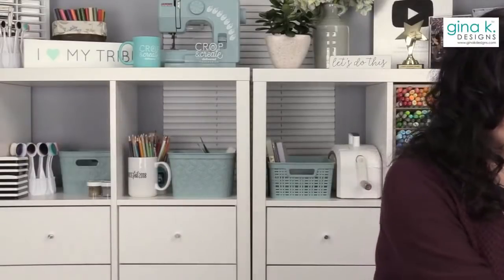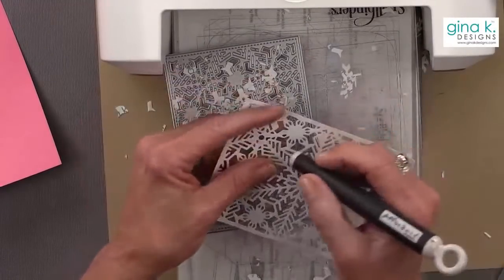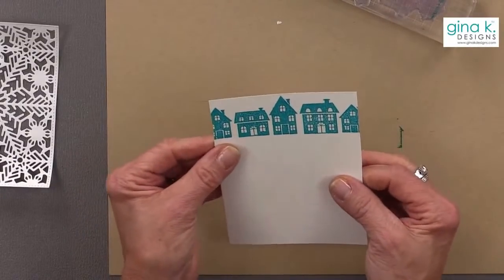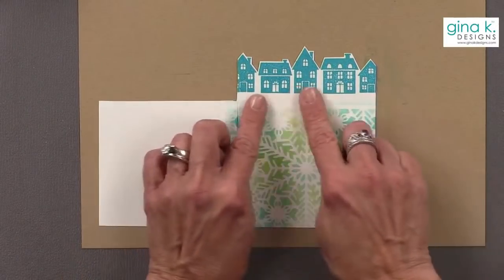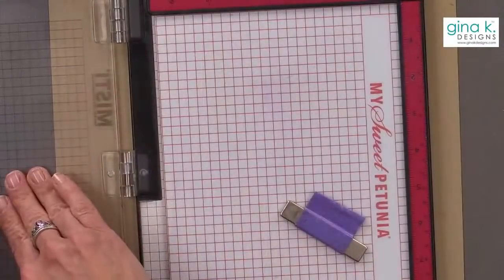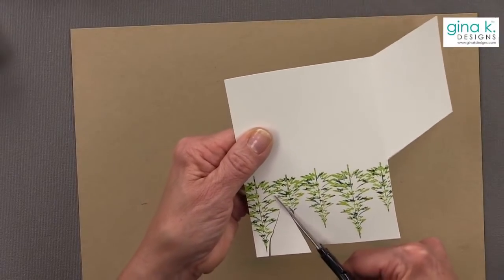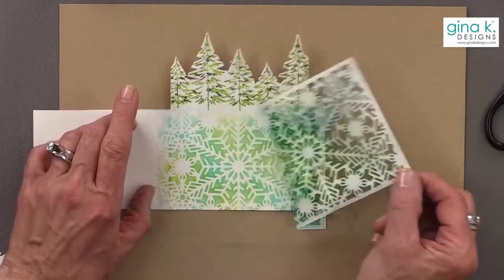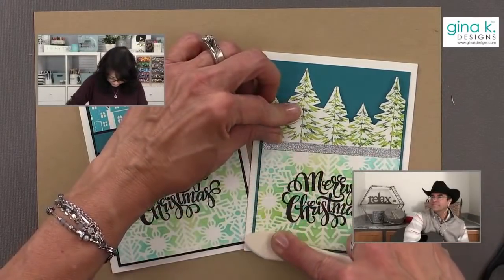Decorative Topper Holiday Cards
Today, I made two holiday topper cards and there are two ways to open each card! Place a gift card in the front smaller opening and write your greeting in the traditional space. These cards and fun to make and you only need scissors to create the top!

Stamp set used:
Winter Whimsy (Winter Whimsy Card Kit)
Holly Jolly

Dies used:
Snowflake Die Plate (Winter Whimsy Card Kit)

Ink Colors:
Sea Glass
Blue Lagoon
Jelly Bean Green
(Add darker green marker for trees)

Today's card winners:
Houses- PA
Trees- SDK
Congrats to our winners! And thanks to everyone who made such nice comments in the chat!

Thank you so much for joining us! It's always so fun to spend time together.
Hugs,
Gina K.